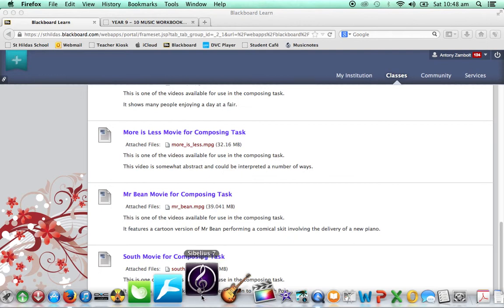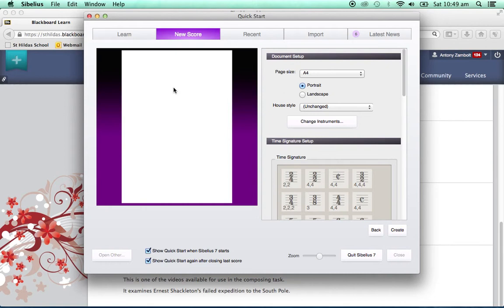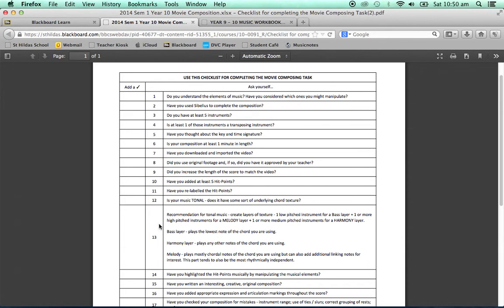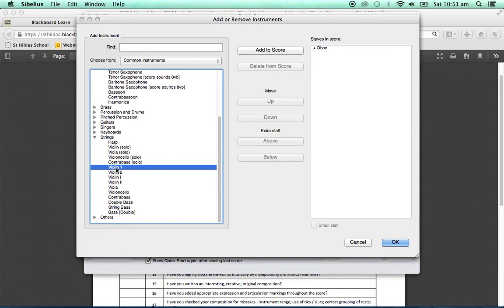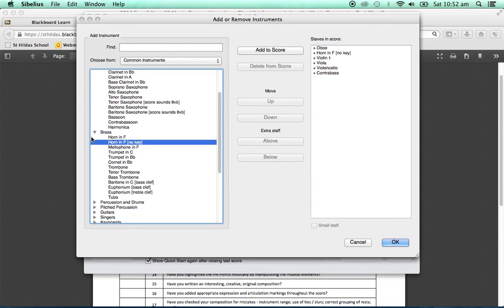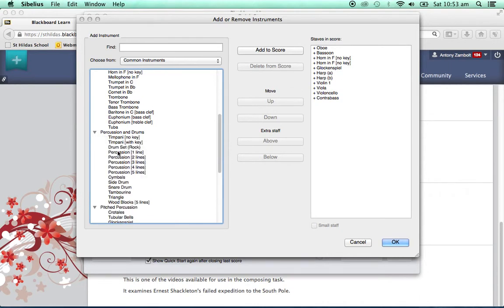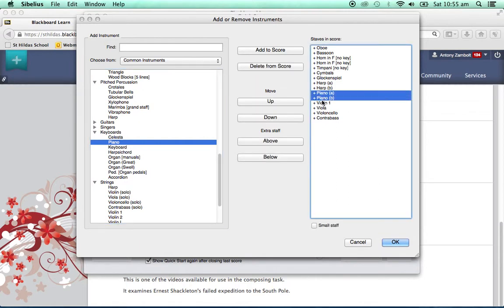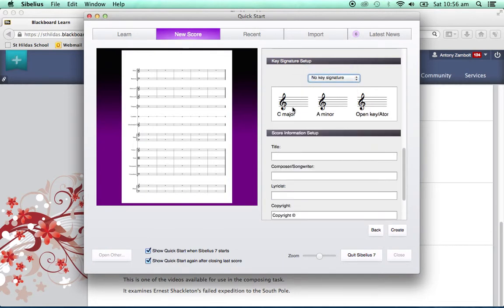Demo Video 2 Launching Sibelius and setting up the score